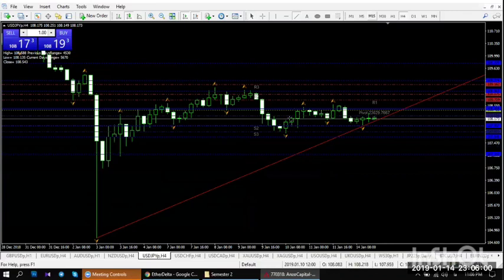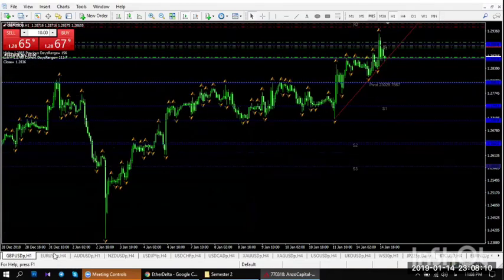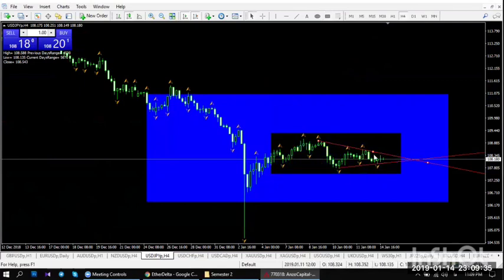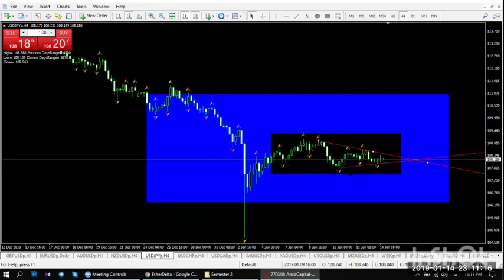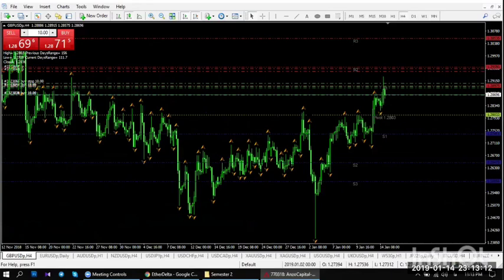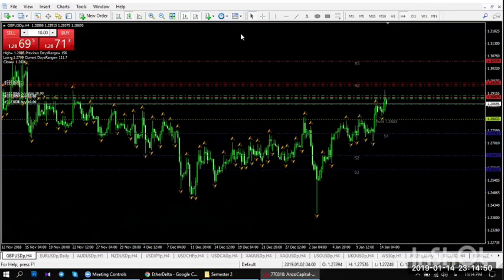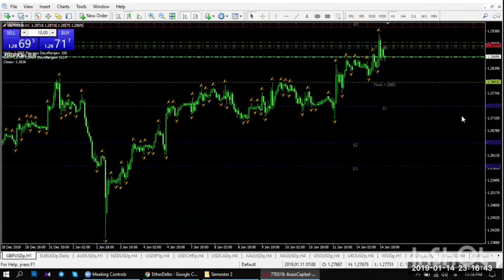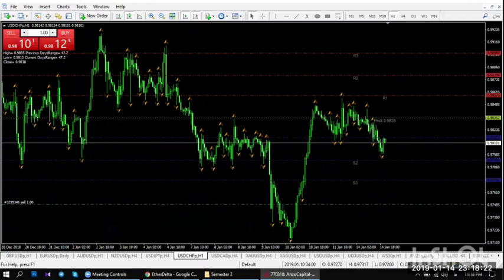Wolf Analysis: A Comprehensive Guide to Identifying Range Markets (Term 8, Video 7)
In this video, we'll explore Wolf analysis (Gann Fan) and the use of pivot tools and magic pivot. This comprehensive guide will help you identify range markets. Be sure to watch the video and practice the concepts in the demo account.